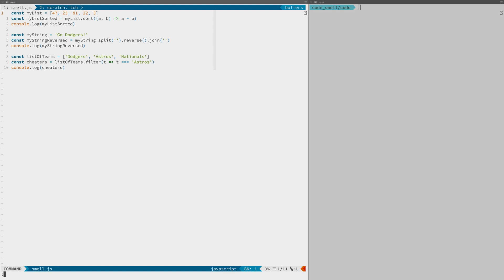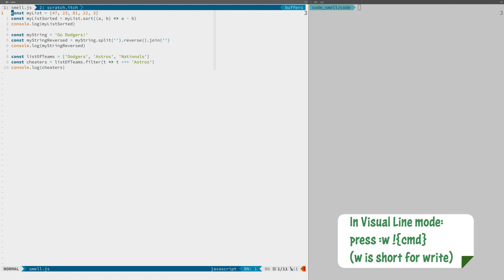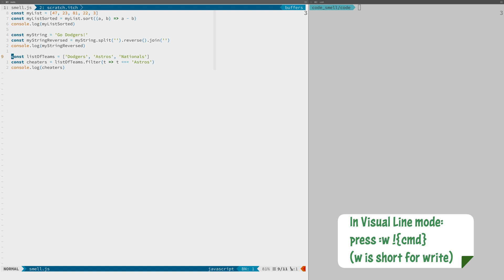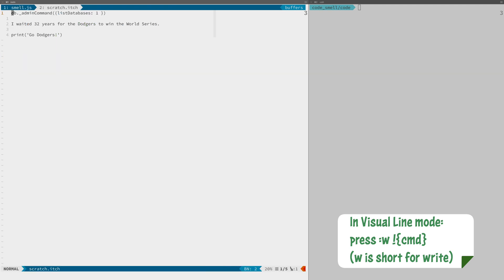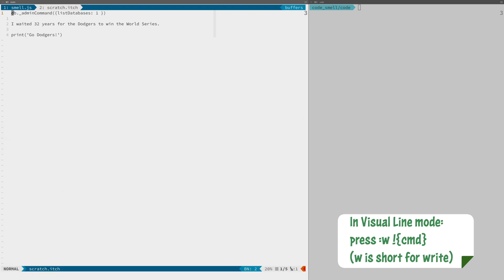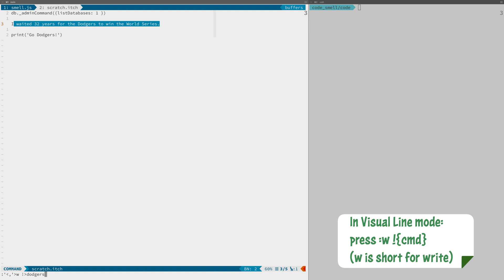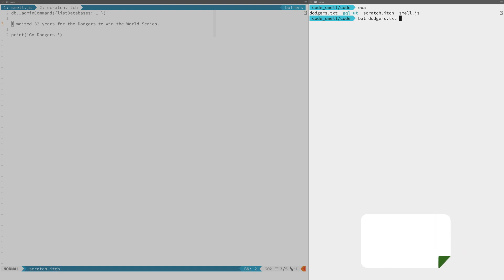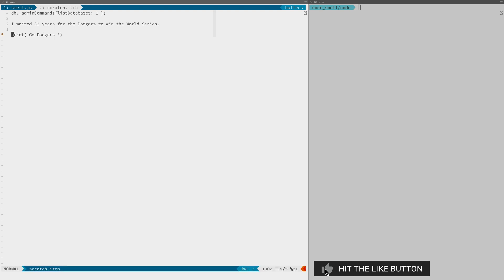Vim - Execute your visual selection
Learn how to visually select a block of code or any other text and send it directly to a terminal command to be executed.